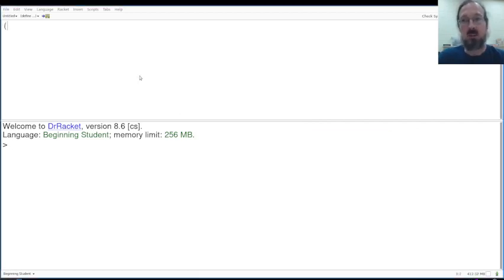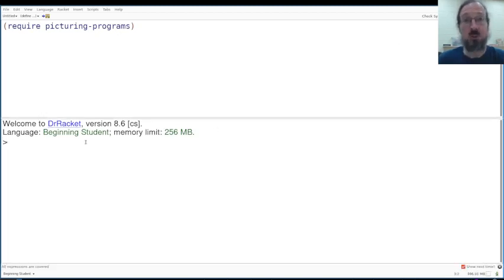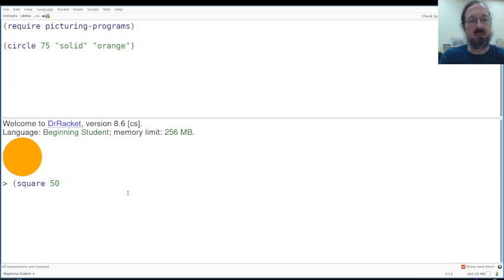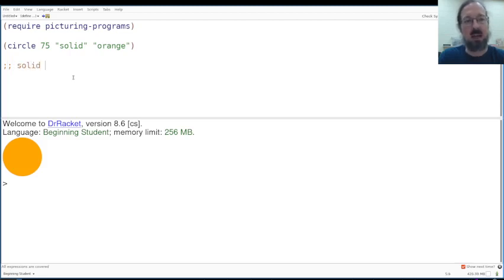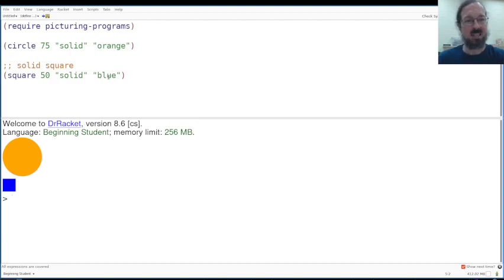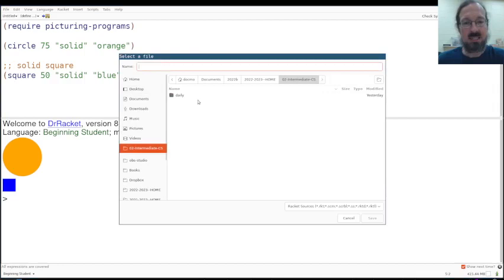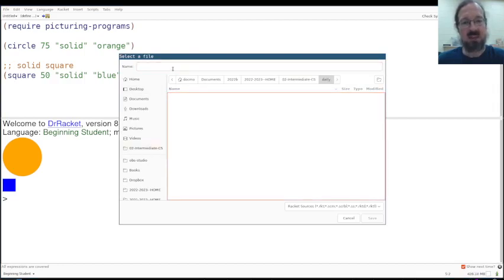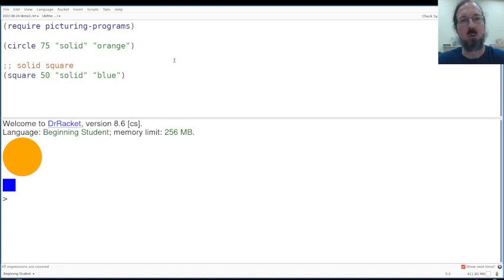Using Racket - Day 1 - DrRacket First Run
After installation of Racket: run, set language, require picturing programs, do something to make sure it works.